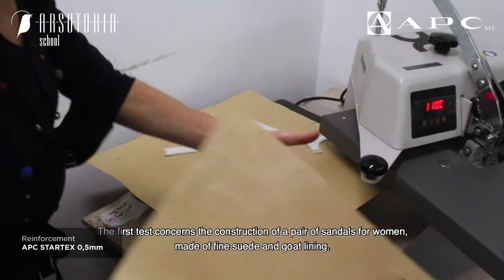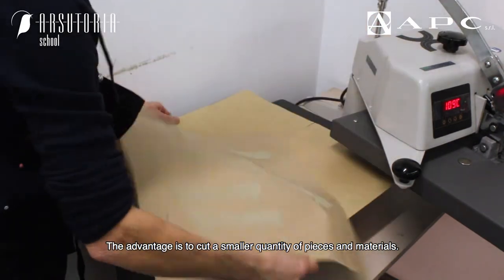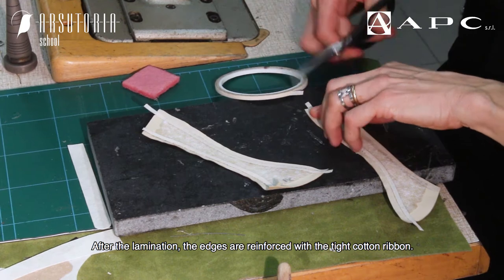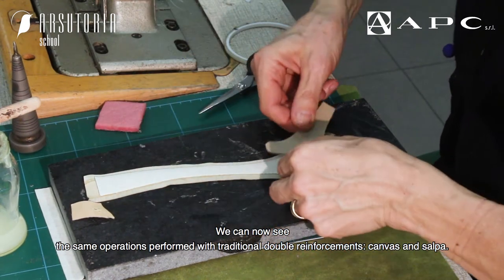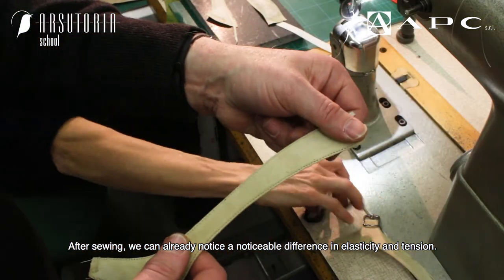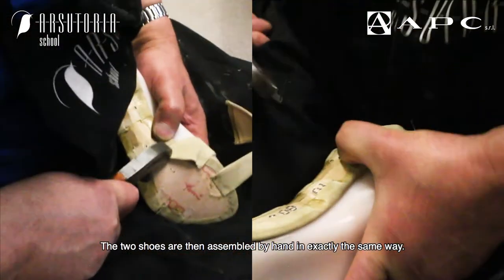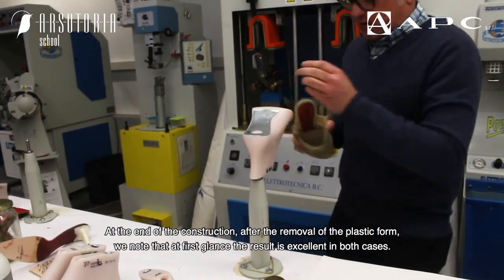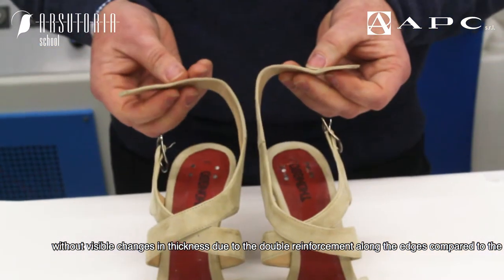APC STARTEX for sandal reinforcing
The demonstration of this video wants to highlight the possibility of reinforcing the entire upper with the STARTEX article instead of using traditional reinforcements. The advantage is to cut a smaller quantity of pieces and materials. All this would be so much more uniform and stable coupled with advantages also in the final appearance of the sandal strips as we will see at the end of the constructionIt is a non-woven fabric with a fusion of plastic material. The coating to make it, optionally, thermo-adhesive or self-adhesive can be of a different nature.
The temperature and the pressure time for welding depend on the material on which it is applied but also on the type of press available.